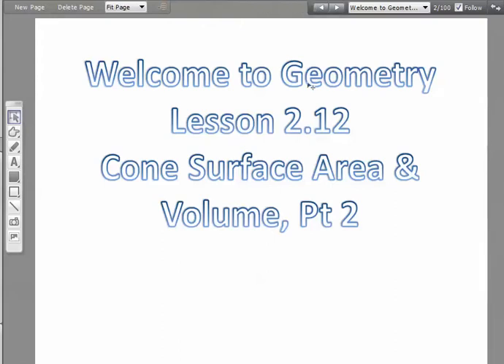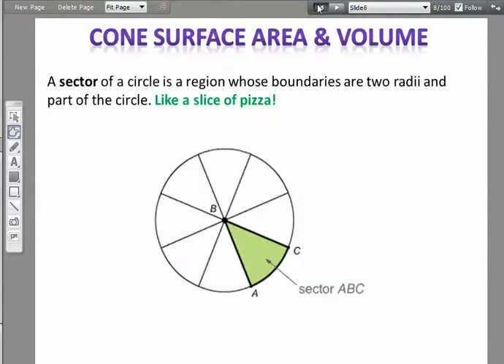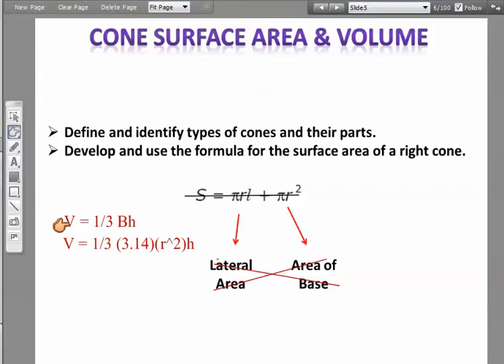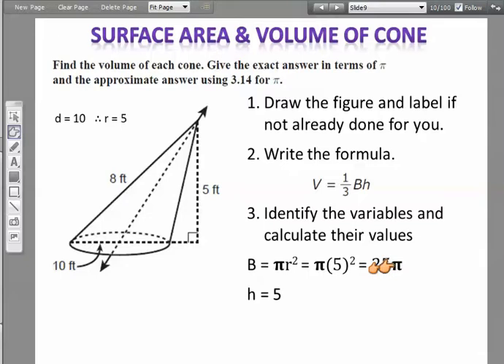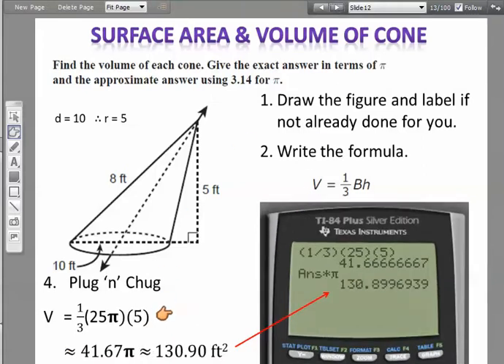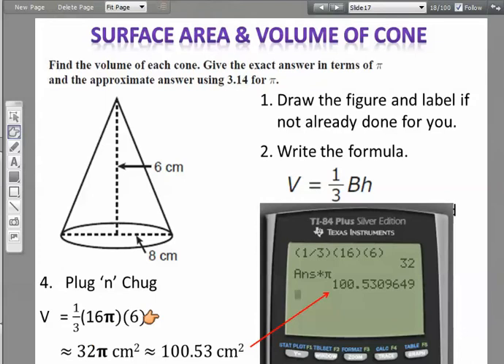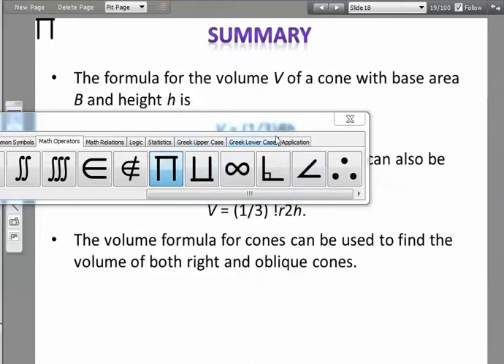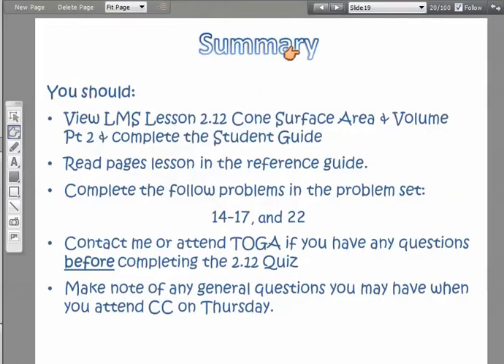SU2 Cone Surface Area and Volume, pt 2